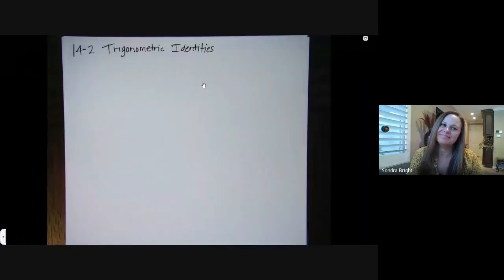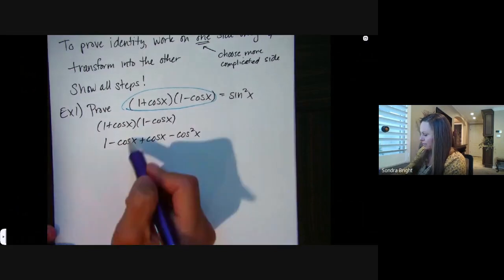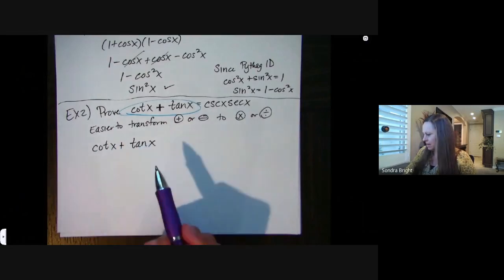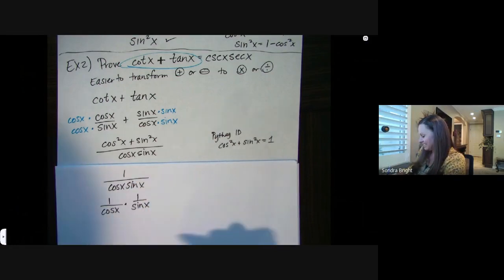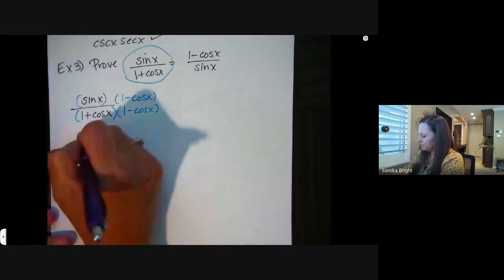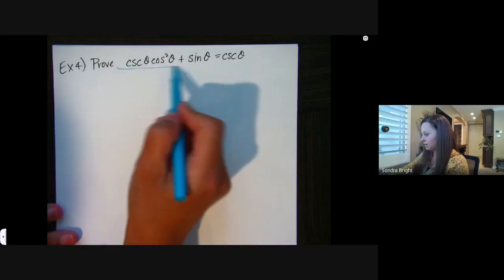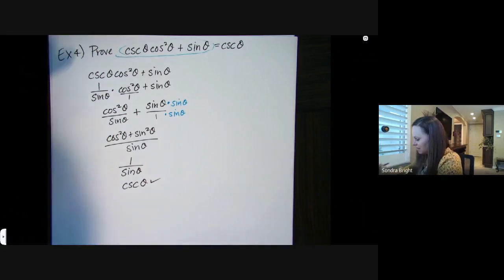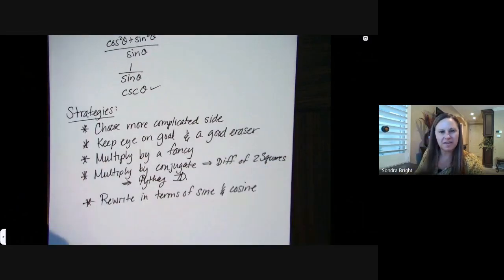A2T 14.2 Trigonometric Identities